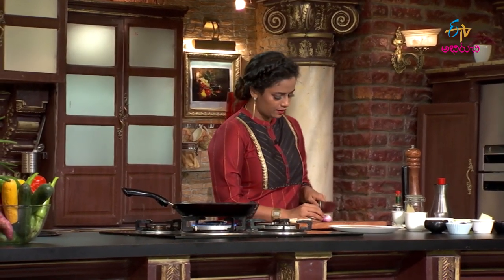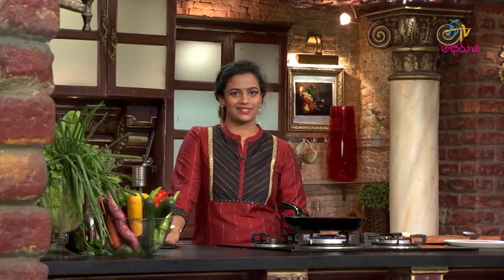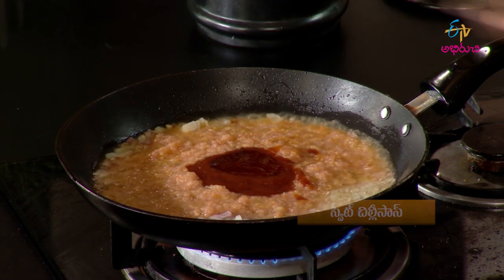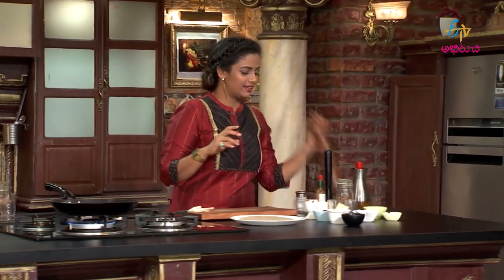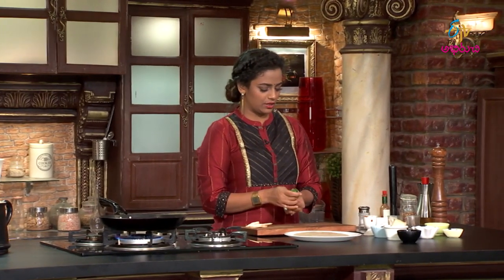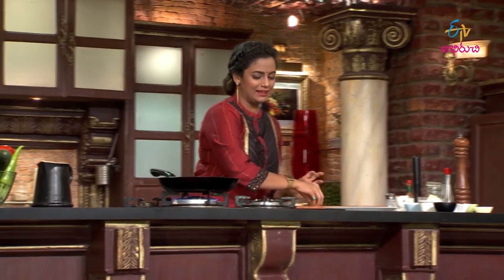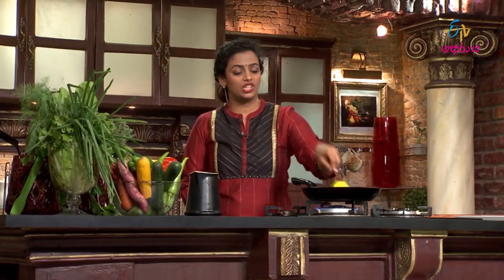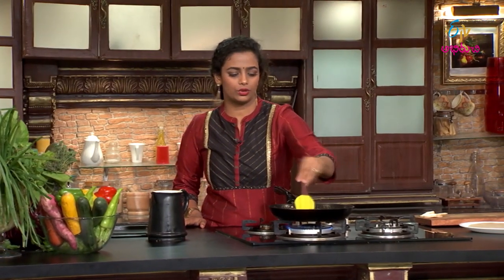Sun-Dried Tomato and Turnip Pizza | Tomato Pizza at Home | Tomato Pizza Recipe in Telugu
In exploring Brazilian cuisine, the chef brings us the recipe of Sun-Dried Tomato and Turnip Pizza prepared using turnip, brown bread pizza, sun-dried tomatoes, tomato puree and other tasty ingredients.